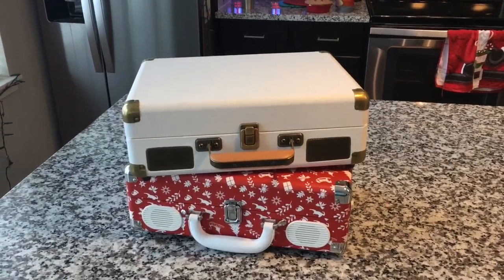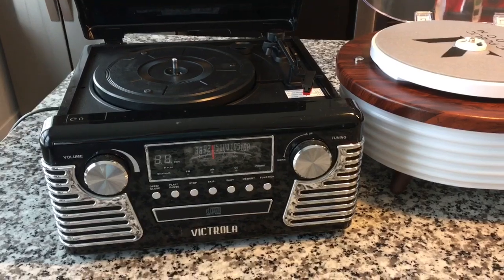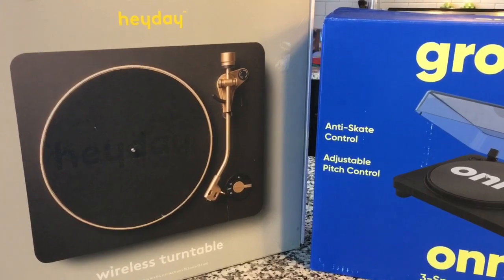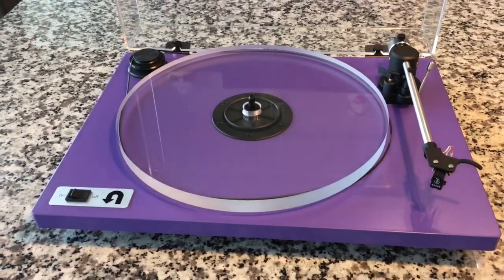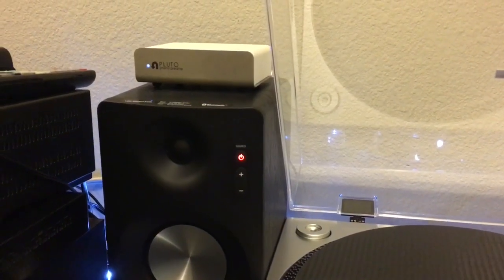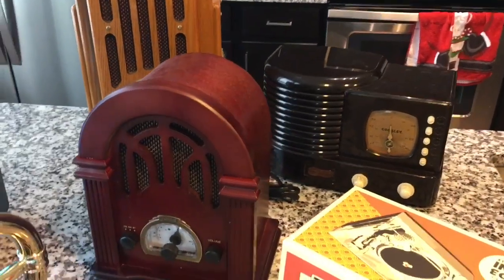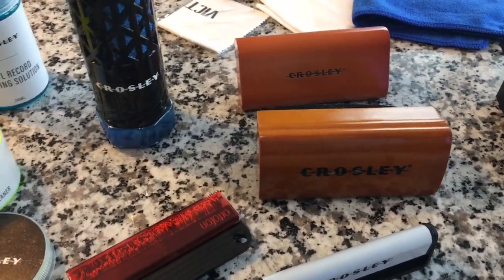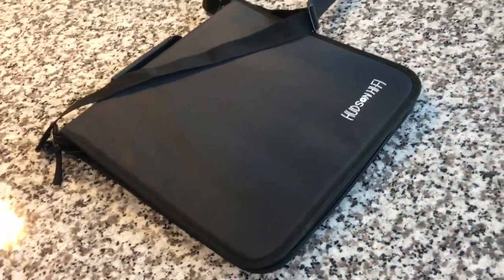The Best Holiday Shopping Guide for Vinyl Lovers! Vlogmas Day 12! Record-ology!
Sorry for the rough sound on this episode… Was shooting off the phone in true Vlogmas style lol.

Hand this video to your loving friend or family member!  Specially designed for the person SHOPPING for you!

Your 2019 Record-ology One Stop Shopping Guide!
My TOP PICKS have an asterisk ‘*’

Suitcase Players

My Wave

Christmas Player*

Music Public Kingdom*

Crosley Nomad

All In One Players

Victrola 8 in 1*

Victrola 6 in 1*

Victrola 50’s Unit

Crosley 1975

Music Public Kingdom Light Up Unit

Target / Walmart (require powered speakers / external sound system)

Stand Alone Turntables (require powered speakers / external sound system)

Crosley C200 (good for DJing, Direct Drive)

Crosley C100* (less expensive, belt drive)

Crosley T400 automatic

Audio Technica LP60X* automatic, heavy duty

Audio Technica LP120XUSB* THE turntable people want

U-Turn Plus

U-Turn Special*

Cartridges

Grado Black

Grado Gold Prestige 2*

Ortofon 2M Red

Ortofon DJ*

Novelty Items

RSD3 Mini Record Player*

ClearClick Retro Bluetooth Radio

Vintage Looking Gramaphone*

Speakers & PreAmp

Crosley S100 Powered Speakers w/ Bluetooth!* (bonus: can be used wirelessly with certain record players and most smartphones to stream music!)

U-Turn Pluto PreAmp

Accessories

Record Carrying Case

Colorful 45 Adapters*

Crosley Cleaning Cloths

Alignment Block

Replacement Suitcase Cartridges

Diamond Red Tip Needle (stylus) Replacement

Record Weight (black)

Record Weight Silver

Needle / Stylus Cleaning Brush

5 in 1 Record Cleaning Kit*

Alignment Protractor

Bubble Turntable Level

Metal 45 Adapter*

Record Roller*

Groove Goo

White Acrylic Platter Mat

Stroboscope Test Mat

Cork Mat

Carbon Fiber Mat*